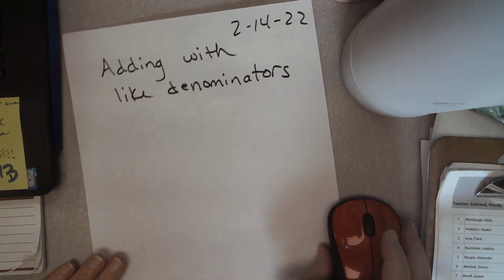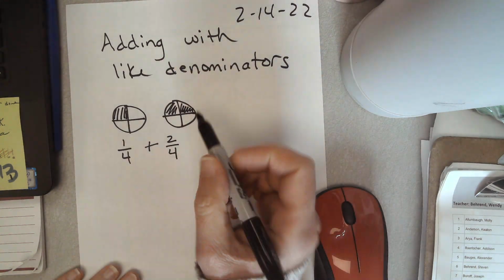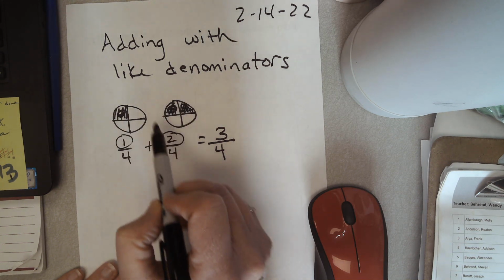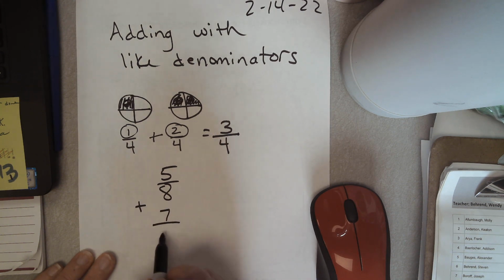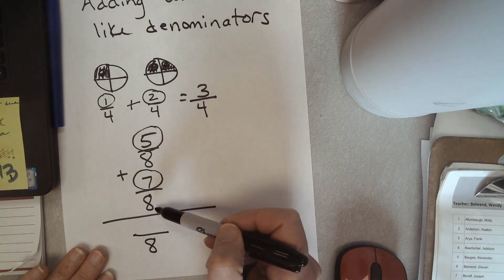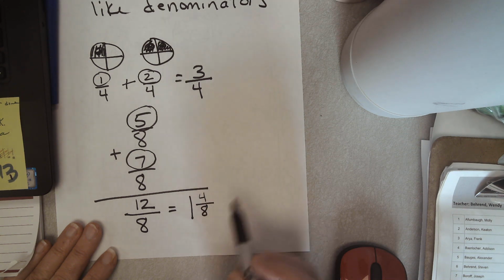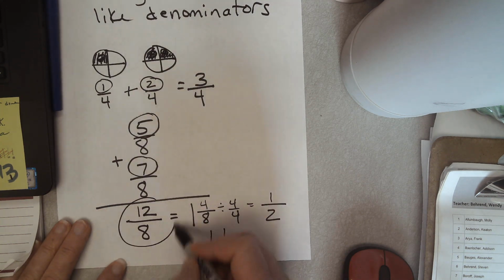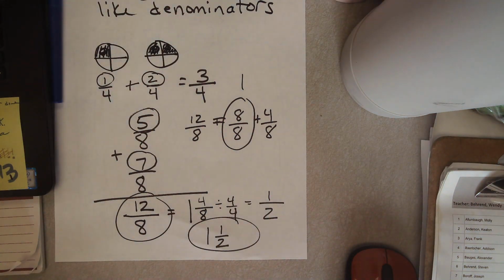adding fractions with like denominators